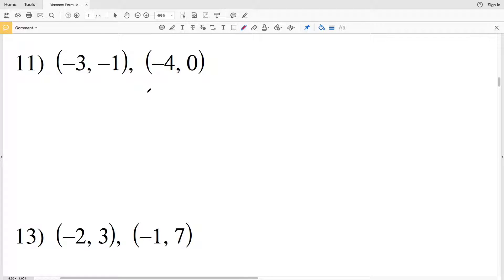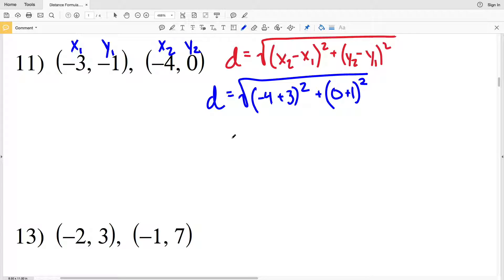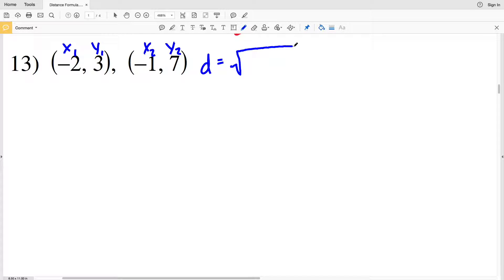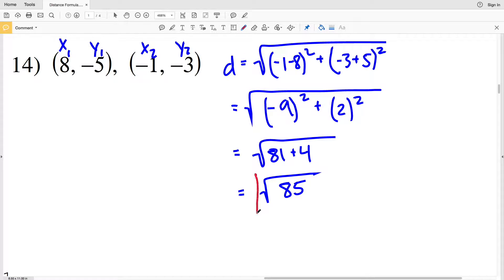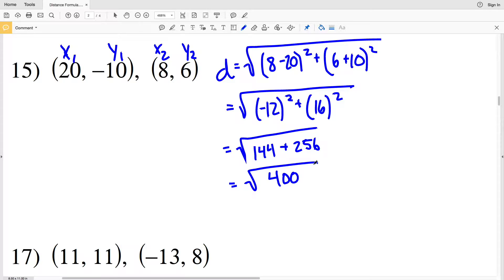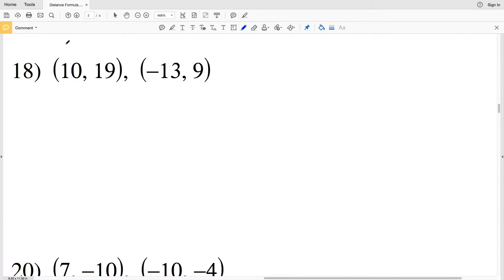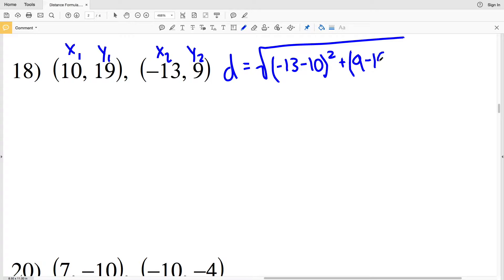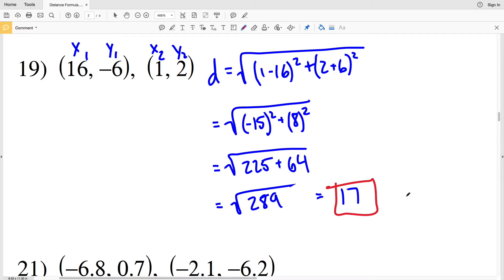KutaSoftware: Algebra 1- Distance Formula Part 2